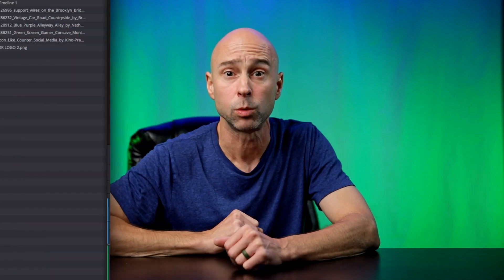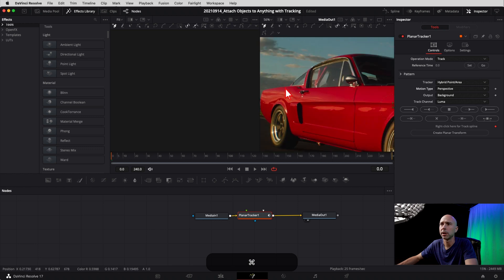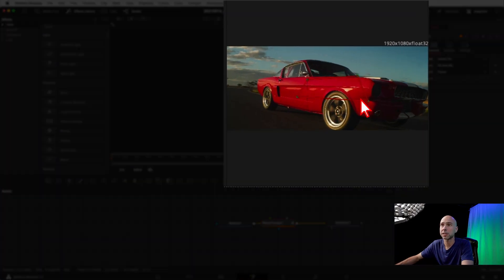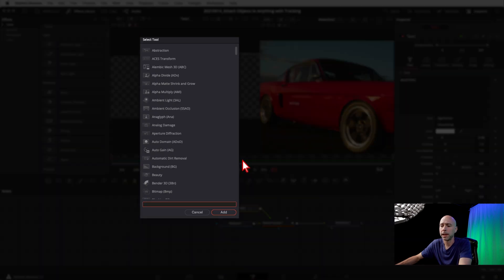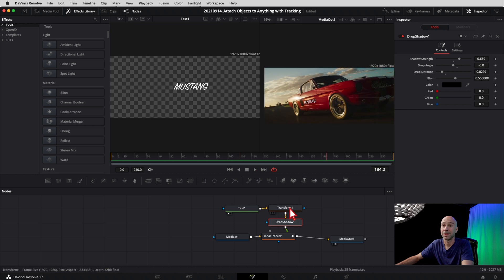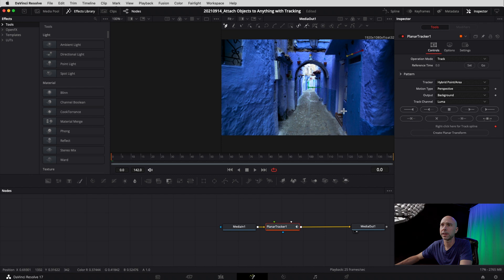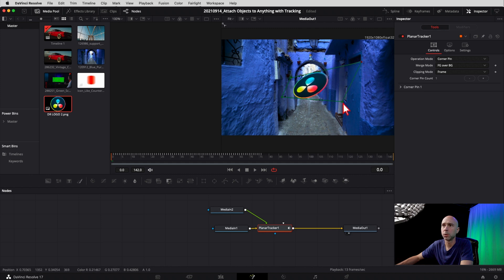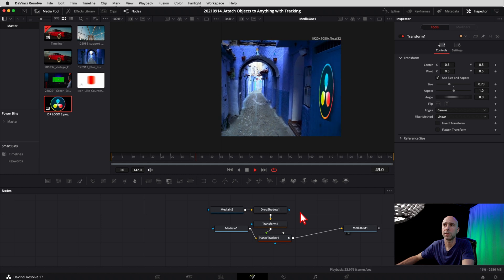TRACKING Objects in DaVinci Resolve 17 to ATTACH Text, Images, Videos | EASY Fusion Tutorial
If you are looking for a way to TRACK an object, then ATTACH text, images, videos or anything else to that object, you've found the right video!  Let's jump into this EASY DaVinci Resolve 17 Fusion Tutorial and learn how to attach object to anything using the Planar Tracker!

Contents:
0:00 Let’s Go!
1:06 Track text on Mustang
1:17 Jump into Fusion / Planar Tracker
2:06 What to Track
3:06 Tracker Box
3:23 Adding Text Node
3:52 Adding Transform Node
4:40 Adding Style Node
5:29 Resolve Logo Attached To Door
5:45 Add Planar Tracker
6:30 Ad Resolve Logo
7:49 Adding Style Node